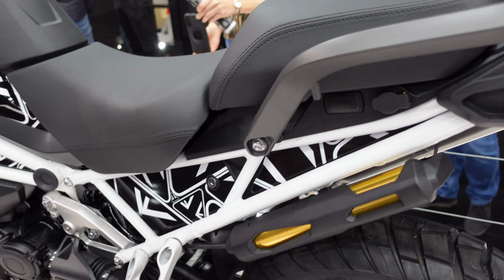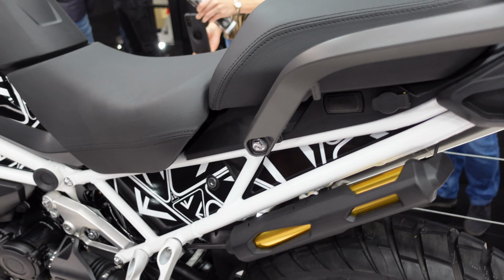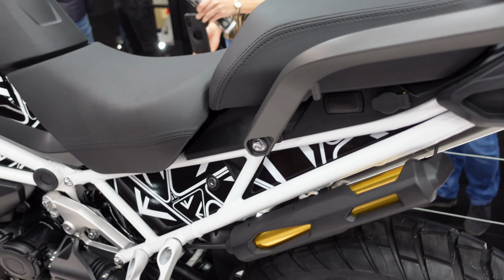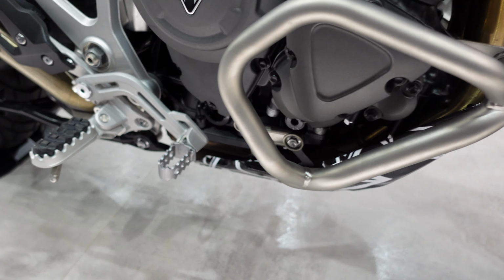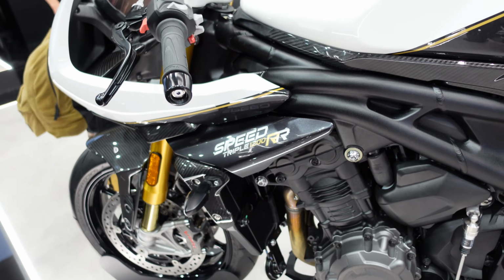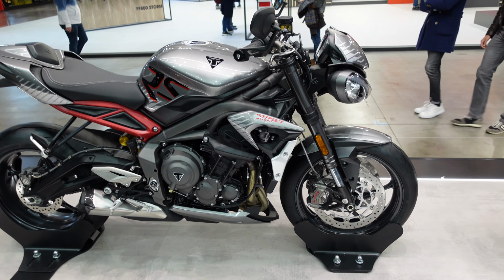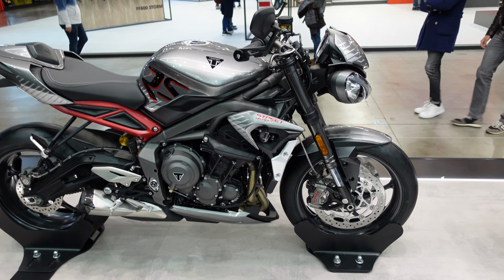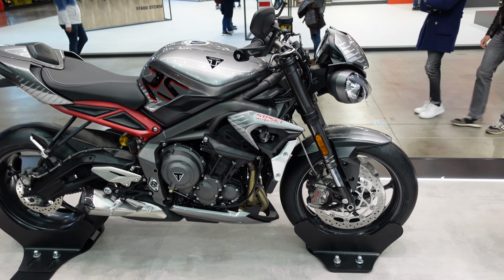EICMA 2021: Triumph 4K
This is my short video taking a look around the Triumph stand at the 2021 EICMA exhibition in Milan. In this video I marvel at the Tiger Sport 660, show some up close views of the pre-production Tiger 1200, have a look at the Speed Triple 1200RR and RS, and some new colour schemes on the 1200 XE and Street Scrambler. It's just a short video and the stand was quite busy so my apologies that I didn't show more. I hope it's of interest.
More EICMA videos to come!